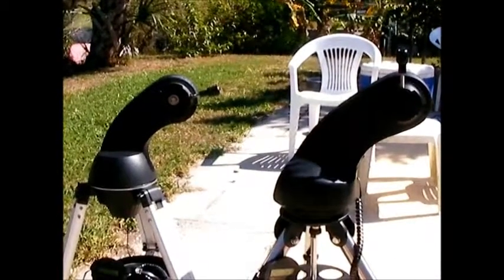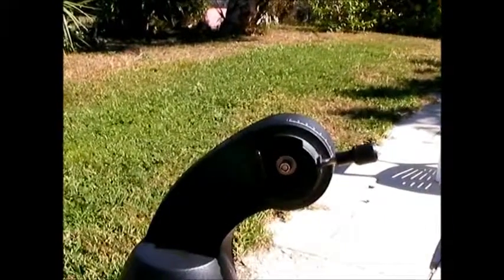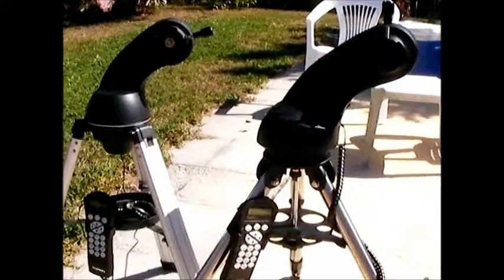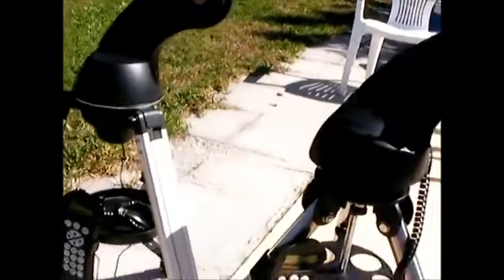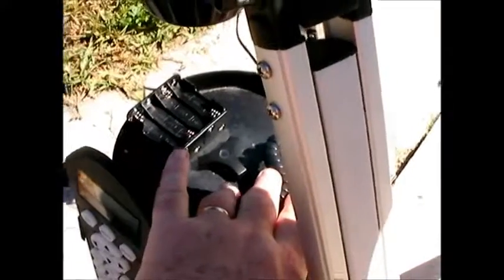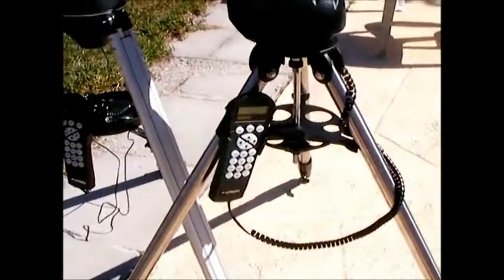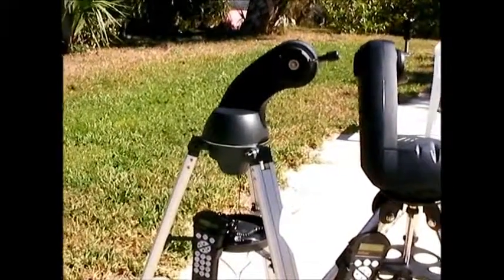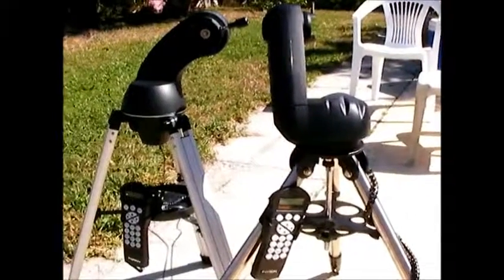Orion Starseeker III versus Starseeker IV Goto Telescope Mount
There are a lot of improvements in the Starseeker IV Mount from Orion. This video gives a quick overview of them.

Check prices on Starseeker IV Mount.

My Recommended Telescope accessories
Carson Universal Smartphone adapter for telescopes
Orion Dual Finderscope Mounting bracket
Orion 6X30 Right angle correct image Finderscope
Celestron Luminos eyepieces all
Celestron Omni eyepiece 32mm
Orion Sirius plossl eyepieces all